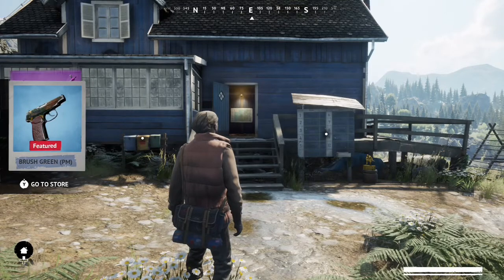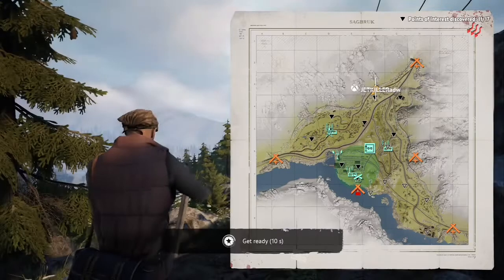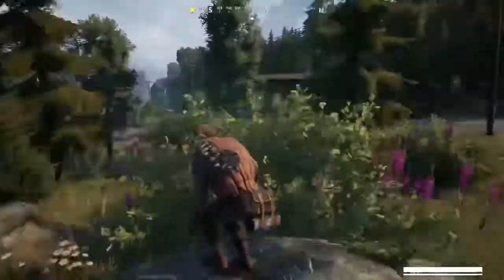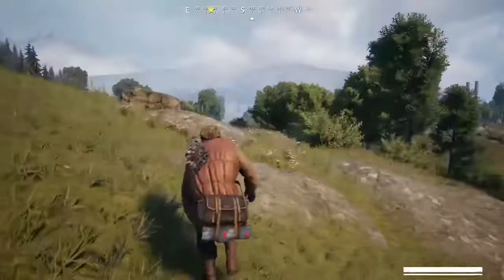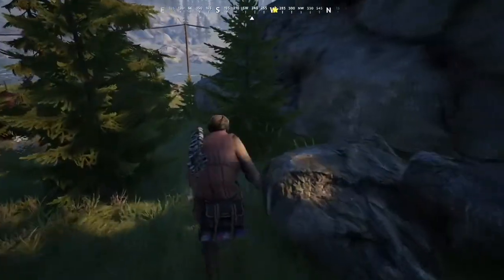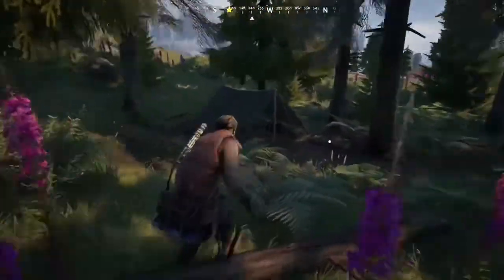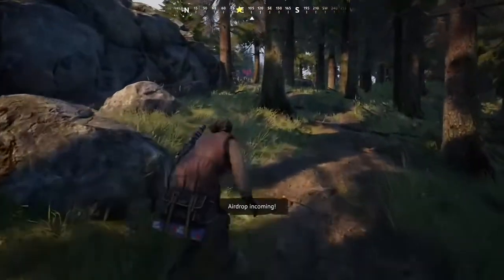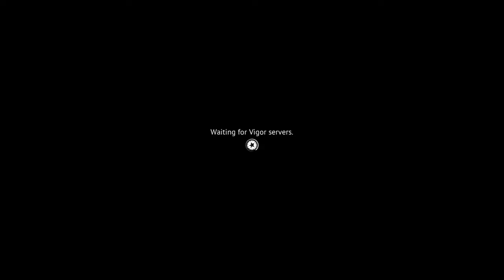Vigor; Sagbruk - Ambush Central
Intro Song; Stumbliene - Broke
Outro Song; Kazukii - Time We Lost

The most Unnerving map I’ve ever experienced ..